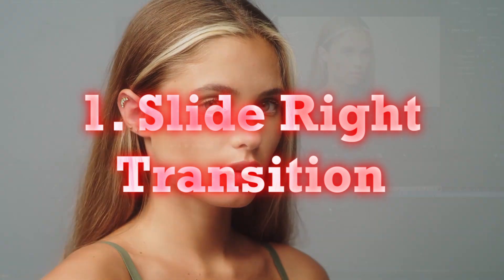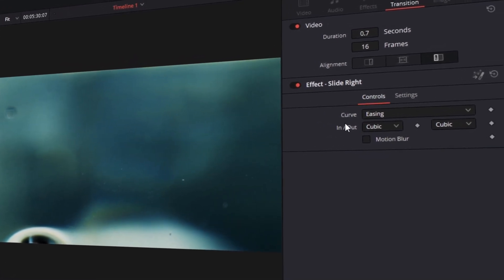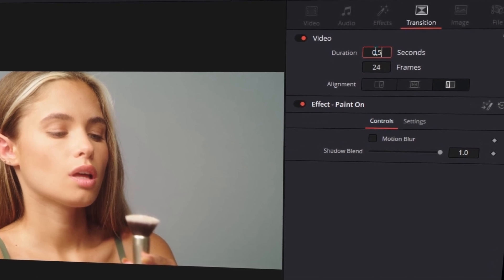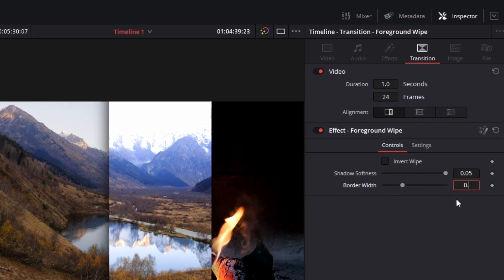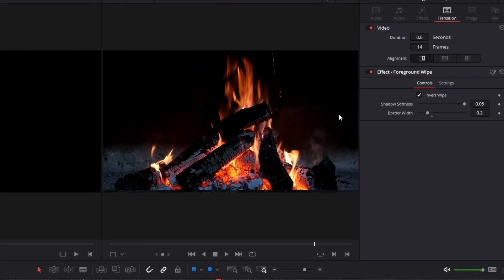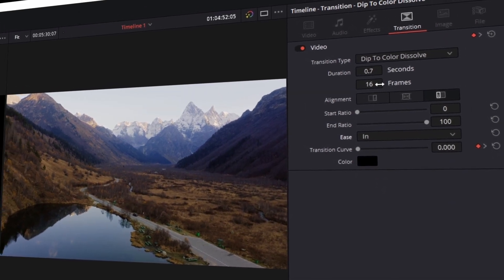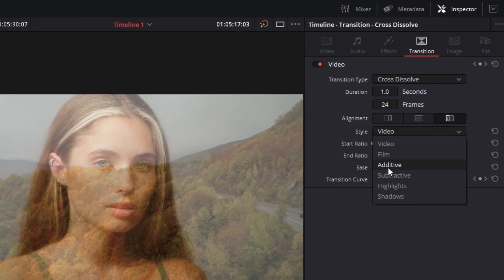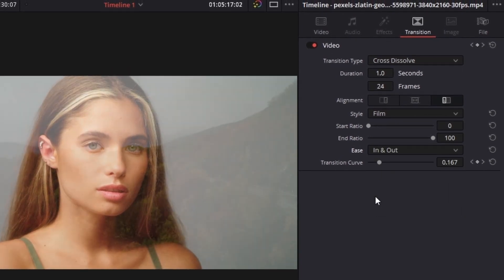TOP 5 BASIC TRANSITIONS in Davinci Resolve (2024) | Tutorial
In this video I'll show you 5 EASY TRANSITIONS in Davinci Resolve (2024) | Tutorial . If this video helped you, please leave a like or a comment, that would help me a lot. Have fun :D

You need to see this glasses!

0:00 Introduction
0:03 Slide Right
0:35 Paint On
0:56 Foreground Wipe
1:39 Dip To Color Dissolve
2:02 Cross Dissolve
2:49 End

MrAlexTech
Patrick Stirling
Casey Faris
Molin Guides
Jamie Fenn
Billy Rybka
Sebastian Friedrich
All of these channels make Davinci Resolve tutorials, so you will find some nice content for you :